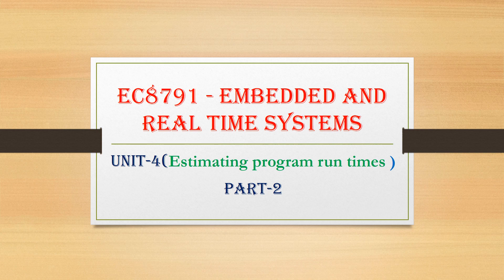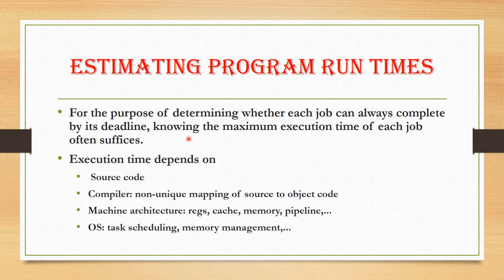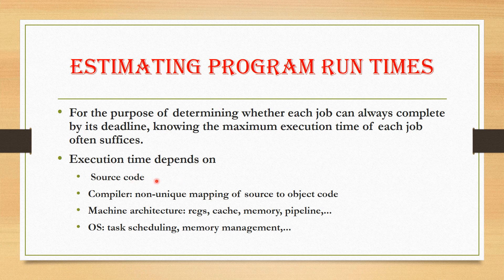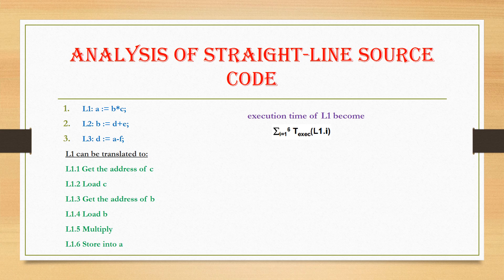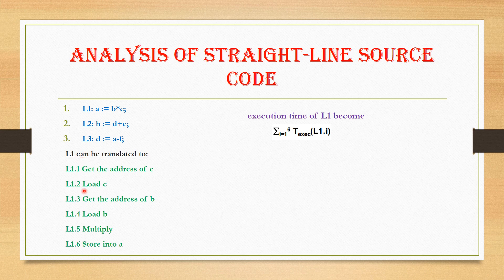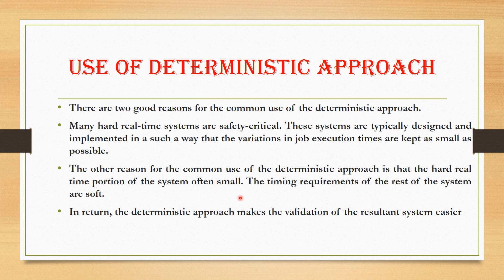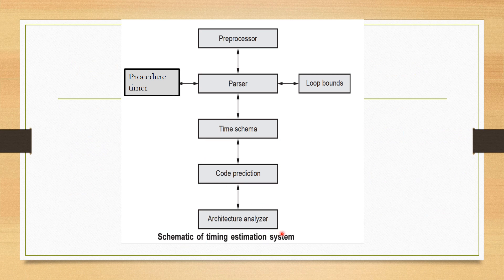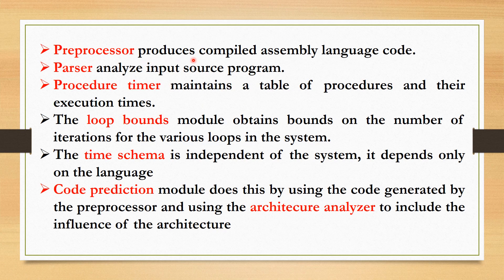EC8791 - Unit4-Estimating program run times